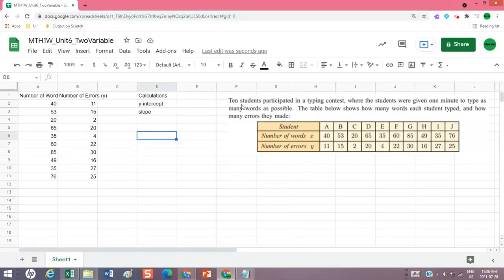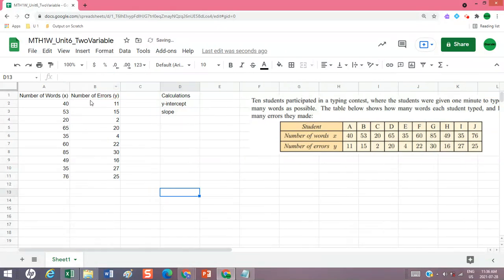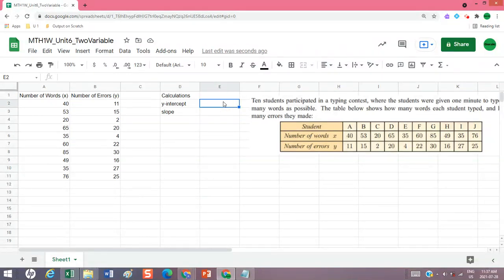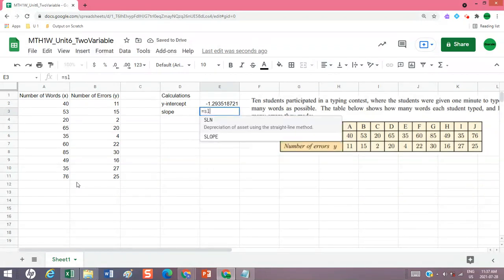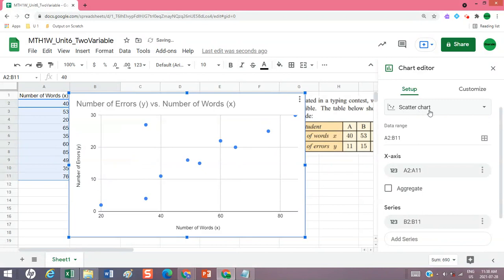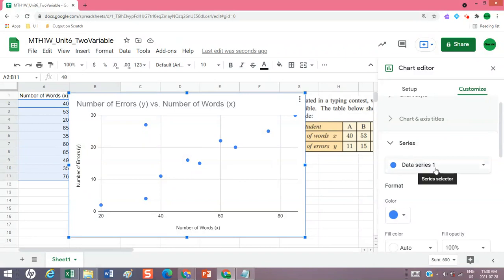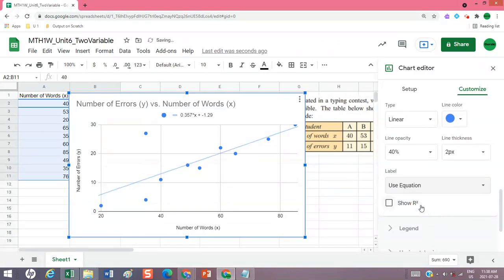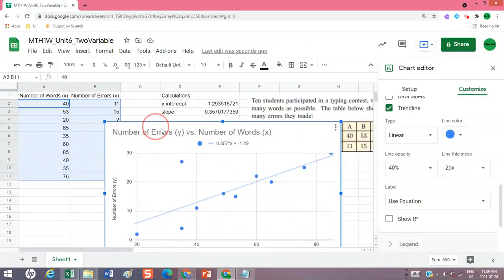Line Of Best Fit, Slope, Y-intercept in Google Sheets